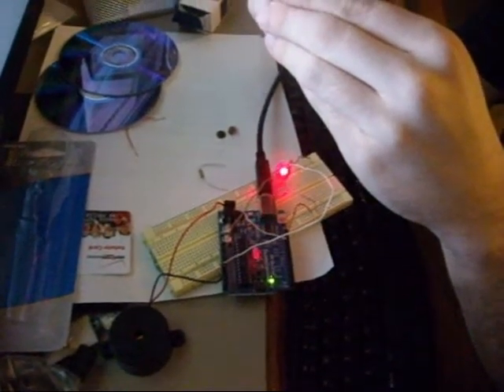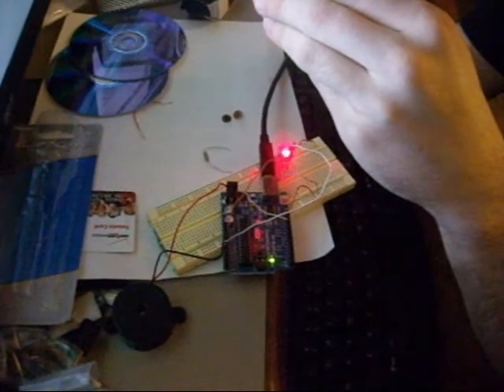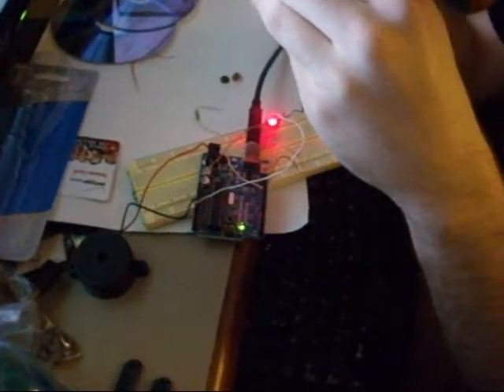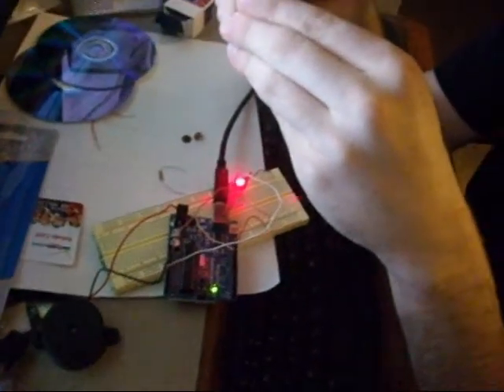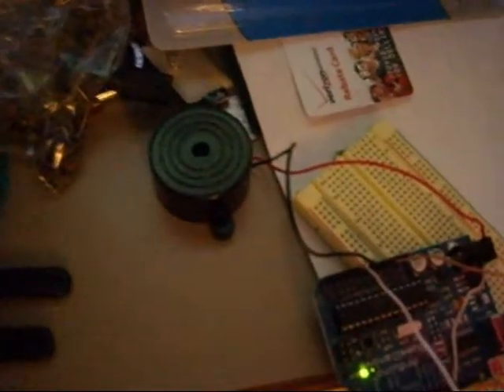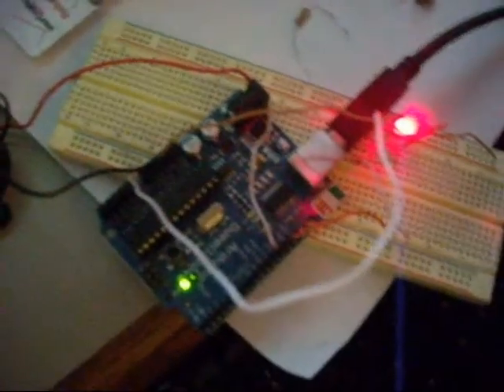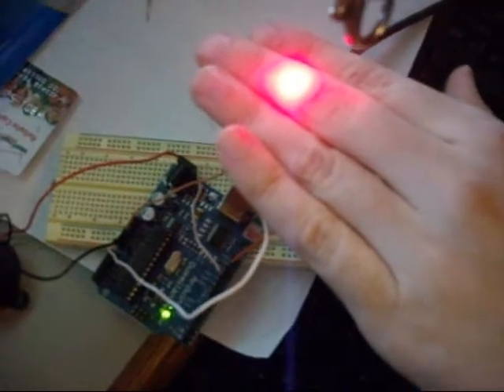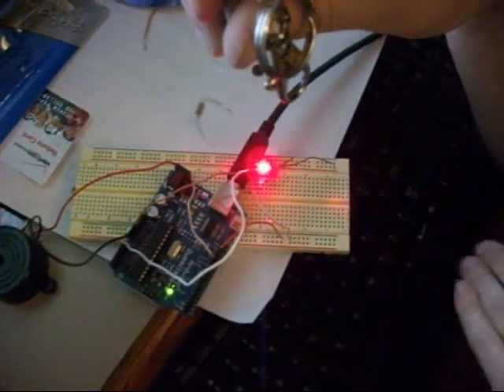Laser Trip Wire.flv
This is my spin of the Laser Trip Wire project by Login258..full URL at bottom...I tried doing the one by kip kay and the schematics just didn't seem to work for me...however...with the Arduino it was CAKE! Setup is quick and easy, code is simple and the outcome is phenomenal!